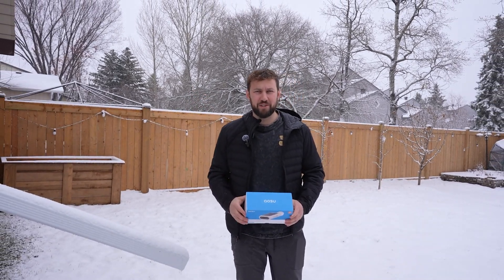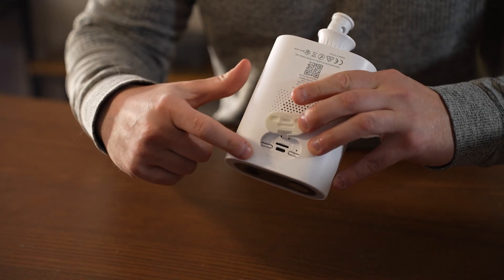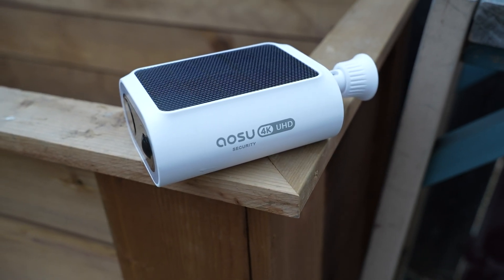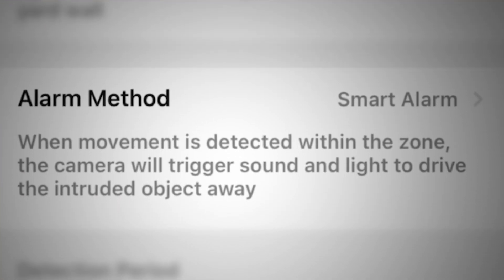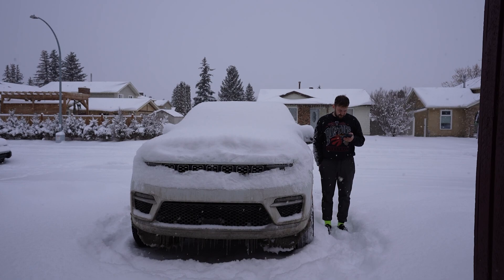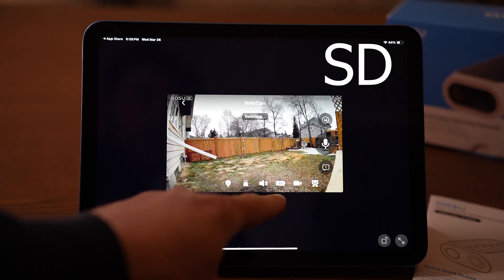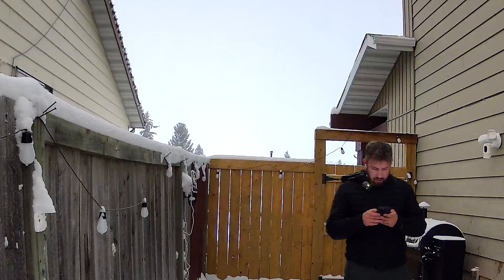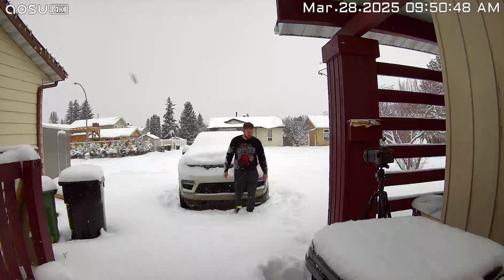I tested 4 AI Features built into the aosu SolarCam P1 Max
AOSU P1 Max Solar Camera Complete Review

The AOSU P1 Max is a completely wireless solar camera that can be installed anywhere you get an internet connection. With waterproof rating and a simple design this is the latest addition to the affordable AOSU collection of cameras.

0:00 Video starts
1:00 Unboxing the P1 Max
2:33 Setting up
4:17 Test 1: Pet detection
5:01 Test 2: Fence Detection
6:22 Test 3: Vehicle Protection
7:27 Test 4: Intrusion Zone
8:31 Video and Audio quality
11:44 Good or Bad Tech?